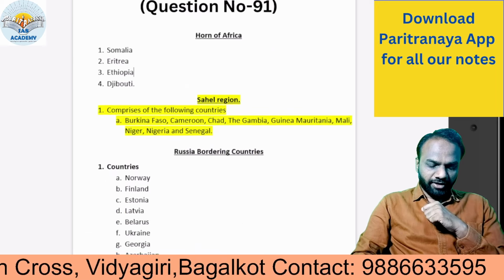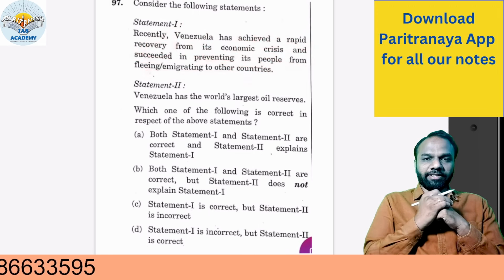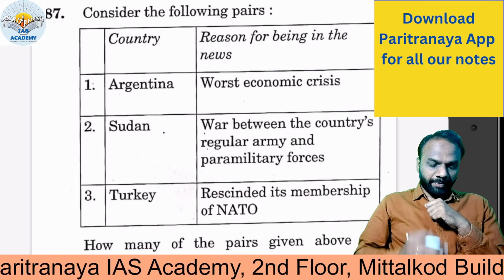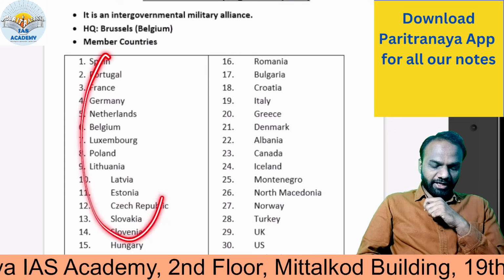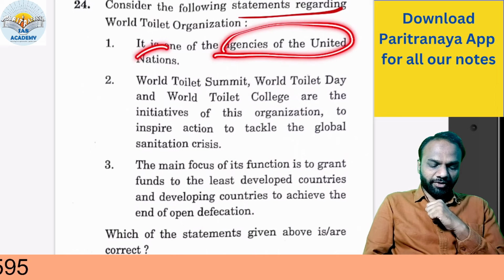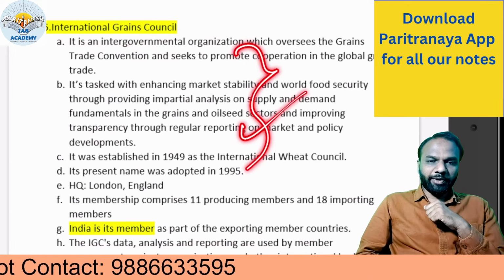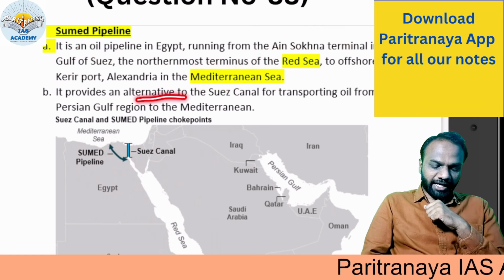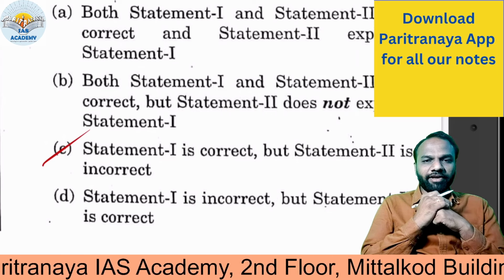International Affairs-Questions Analysis | UPSC-IAS Prelims Paper-I-2024 | Paritranaya IAS Academy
2nd Floor
Mittalkod Building
19th Main
Vidyagiri, Bagalkot-587102
Karnataka